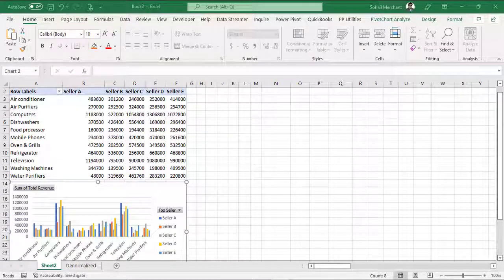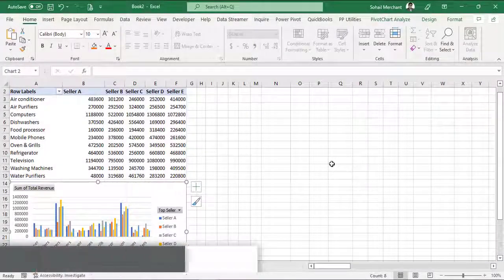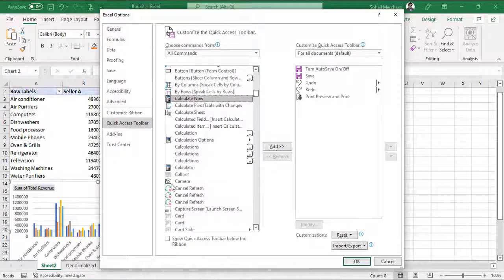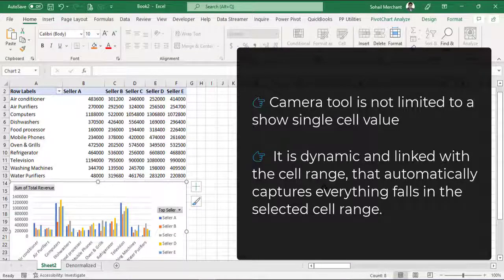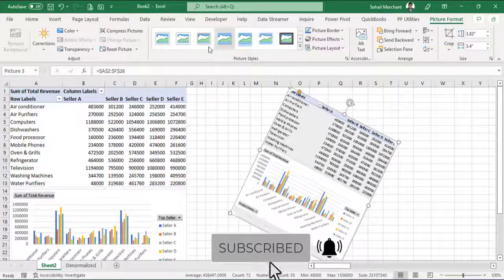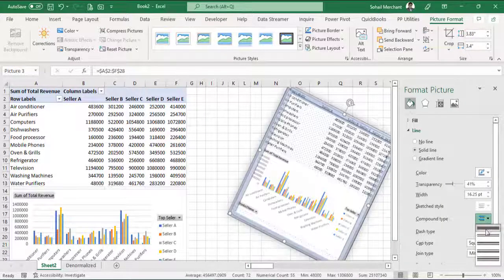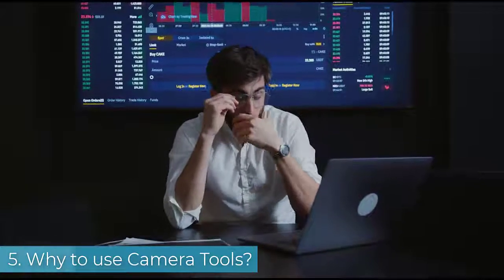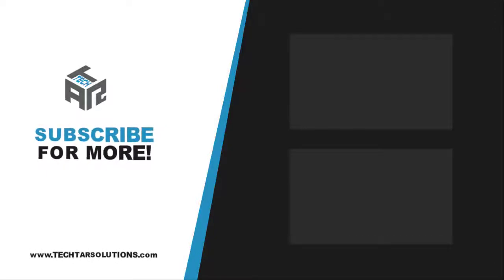How to use excel camera tool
Learn how to use excel camera tool to create dynamically linked images that update when you change the original data. The Camera Tool lets you do dynamic screenshots in excel that are linked to the source that you captured with it.

⏰TIME STAMP⏰

0:00 Intro
0:32 Activating Excel Camera Tool
1:07 How Excel Camera Tool Works
1:42 Customizing Picture
2:46 Why use the Excel camera tool.
3:09 Wrap up